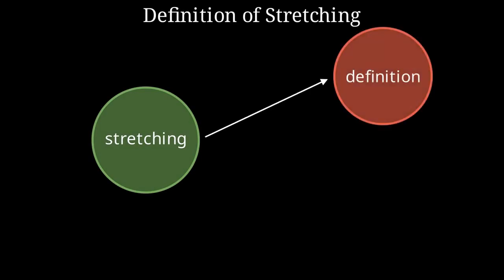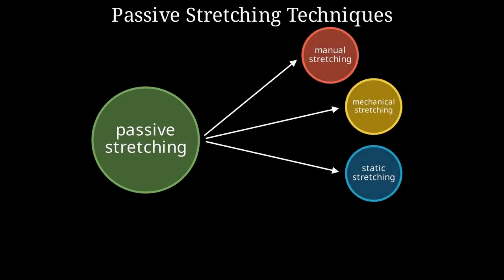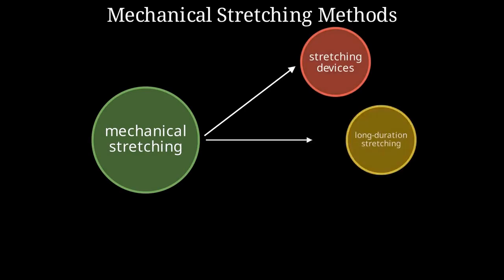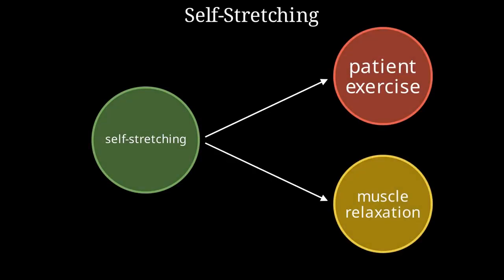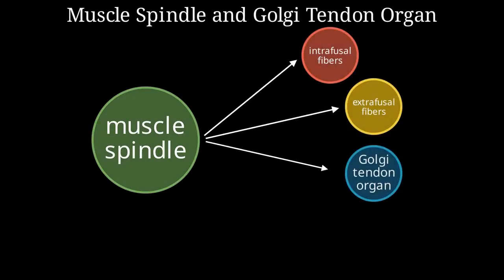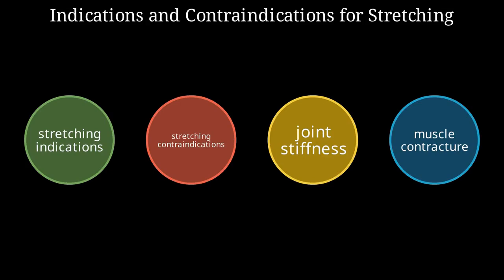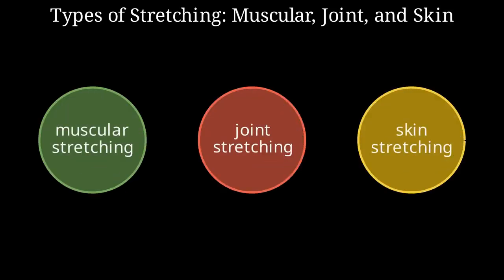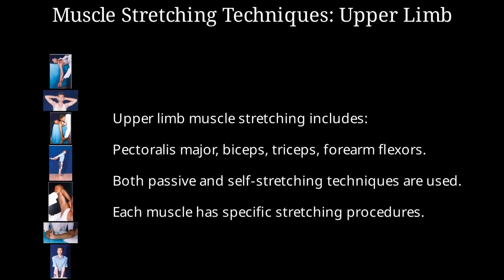Stretching in Physiotherapy | Therapeutic Exercises for Flexibility, Mobility & Rehabilitation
✨ Unlock the Power of Stretching with Physiotherapy! ✨

In this video, we explore therapeutic stretching techniques that improve flexibility, mobility, and joint health. Learn the difference between static stretching, ballistic stretching, PNF techniques (Hold-Relax, Contract-Relax, Slow Reversal), and self-stretching—all explained with easy-to-understand physiotherapy insights.

Whether you’re an athlete, fitness enthusiast, physiotherapy student, or someone recovering from stiffness or injury, these methods will help you:
✅ Improve range of motion
✅ Reduce muscle tightness & stiffness
✅ Prevent injuries & contractures
✅ Enhance sports performance & daily mobility

🔥 From hamstring stretches to hip flexor release, from joint stretching to skin stretching for burn/trauma recovery—this video covers it all!

If you want to build a healthier, stronger, and more flexible body, don’t miss this full physiotherapy-based guide.

🔔 Follow for daily physiotherapy education, exercise therapy, rehab tips, and fitness inspiration.